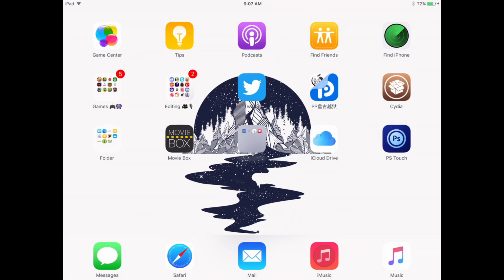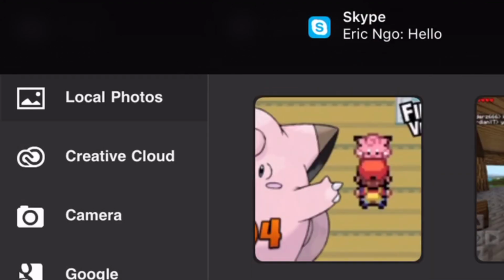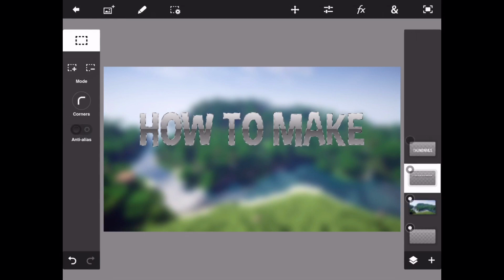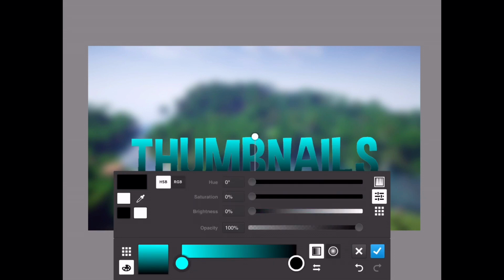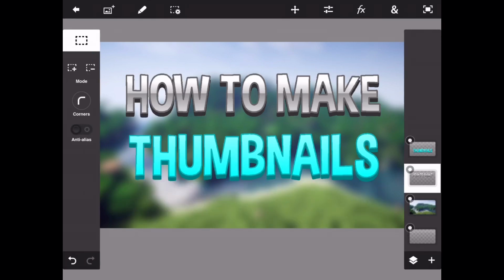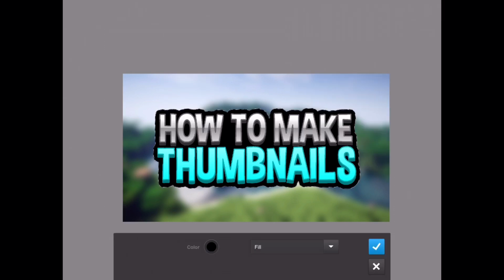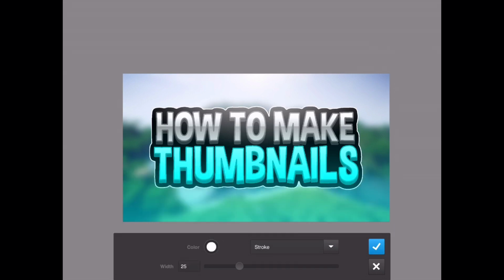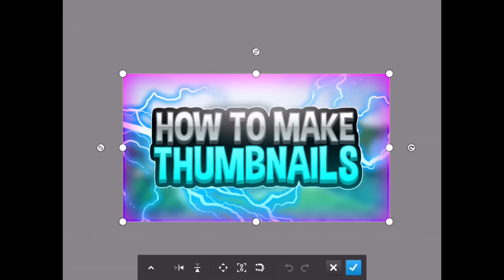HOW TO MAKE GFX ON IOS!!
In this video I finally will grant you guys your wish, THUMBNAILS! I give a step by step tutorial on how to make quality thumbnails on iOS (btw you can do this on computer) But this is gonna be the last request for a tutorial on GFX unless I want to because I get a lot of inactive subscribers so yeah. But hope you guys enjoy this video, peace ✌🏼️

↓More information below!↓

→ Minecraft PC IGN:
→Intro Creator(s): FantasticArtz
→Outro Creator: FantasticArtz
→Social Media Links and Extras!
→Instagram (may not except follow request):
→Thanks so much for taking your time out of your day to watch this video! Hopefully you enjoyed the video! Leave a like only if you desire to! Thanks!